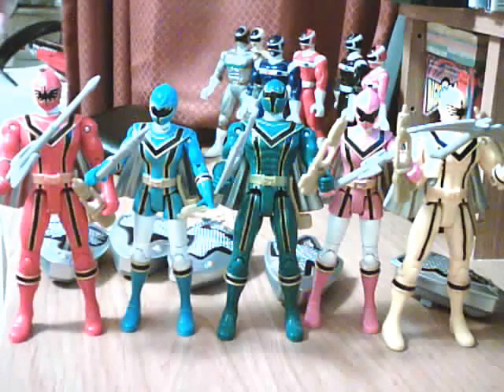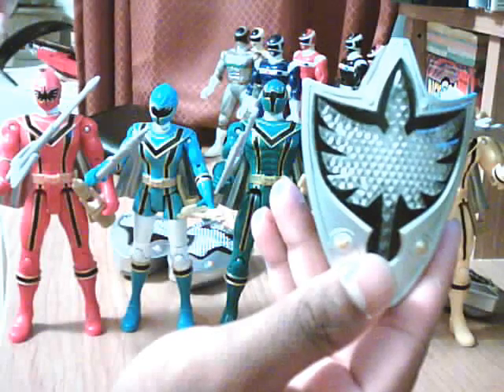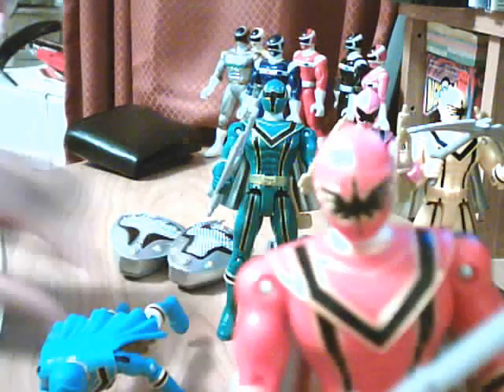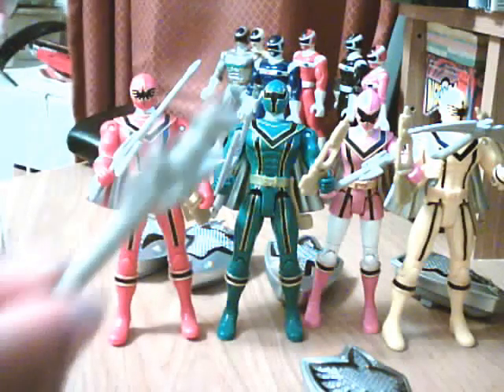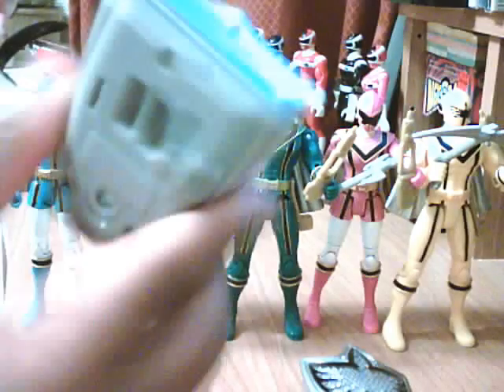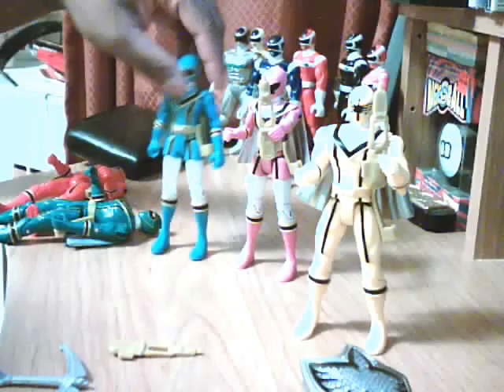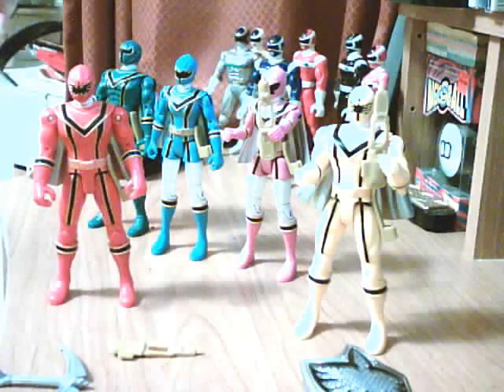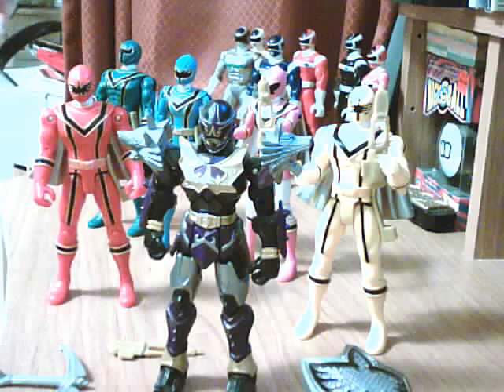Episode 41: Power Rangers Mystic Force Mystic Light Figures Part 1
This is the first part of the review based on the Power Rangers Mystic Force Mystic Light Figures.

I hope this review helps you and as always please do not hesitate to leave comments or feed back.